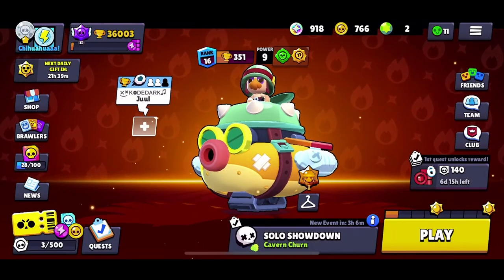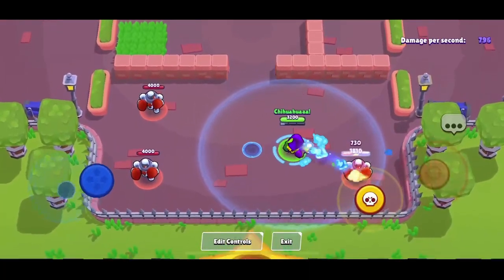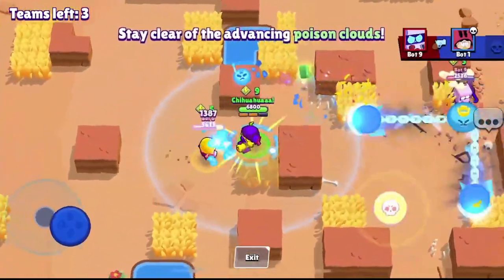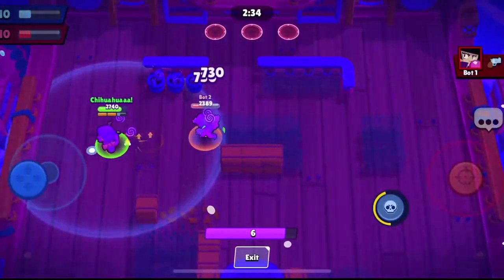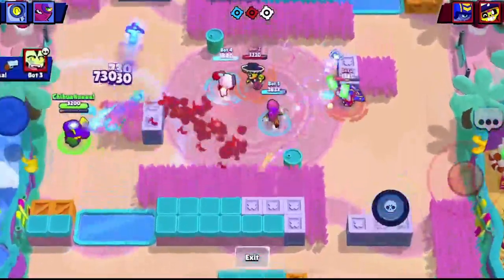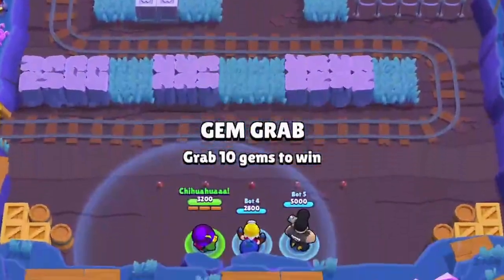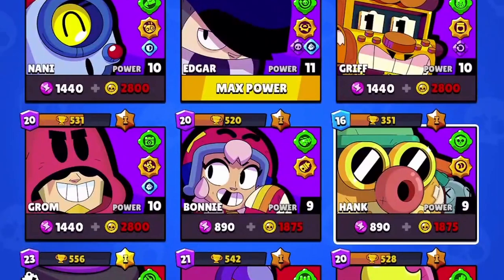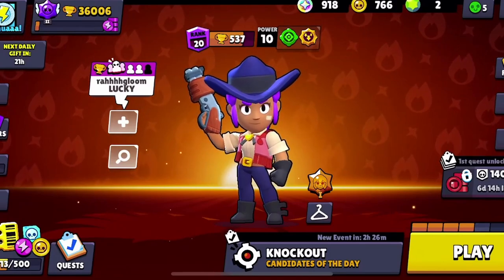CORDELIUS Is The BEST Brawler We Have Had In A While + UPDATE INFO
In todays video I look at the new upcoming brawler cordelius and see how good he actually is.
Spoiler: he is my new favorite brawler.